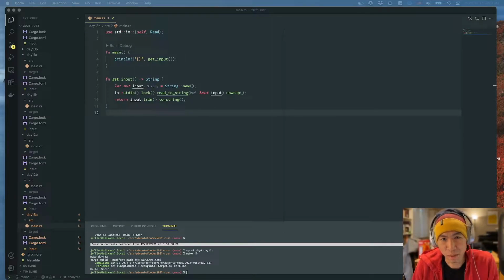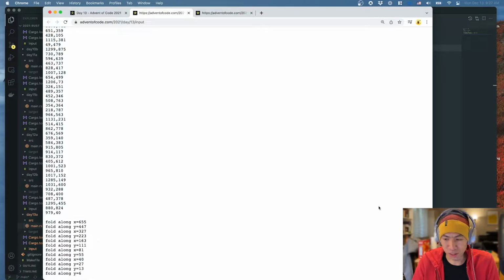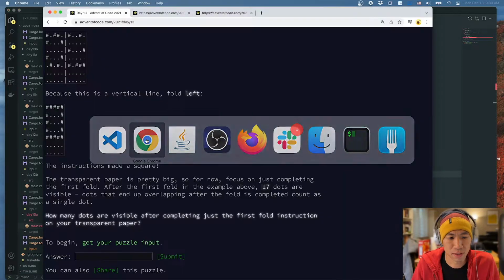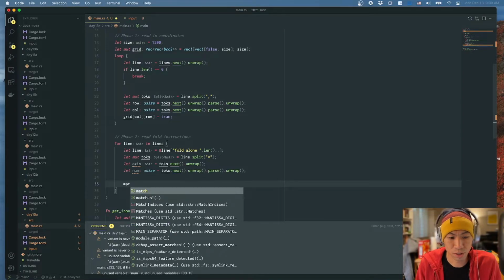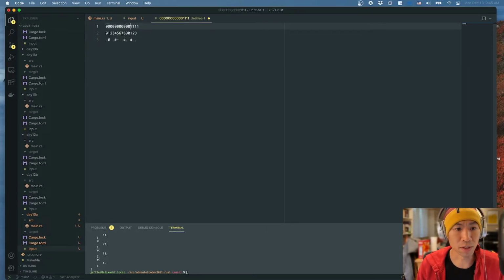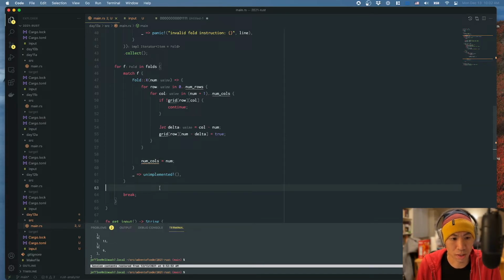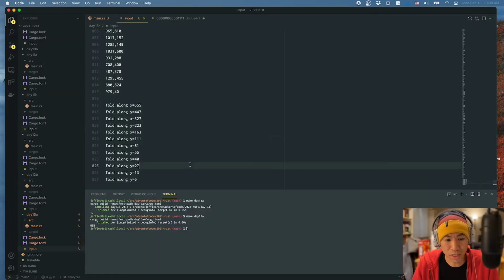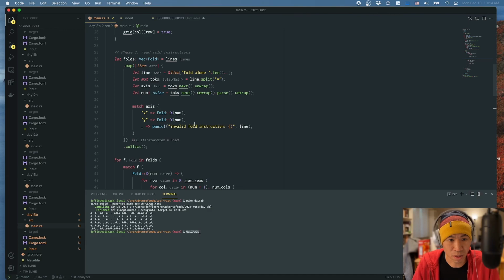Advent of Code 2021 Day 13 (Rust)